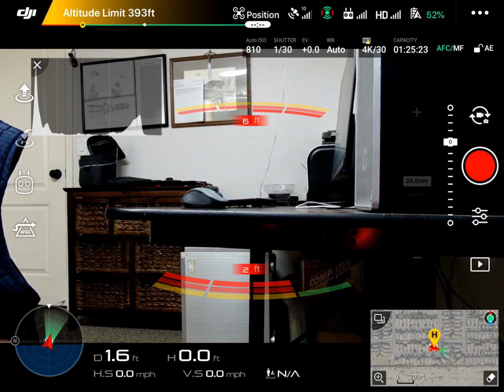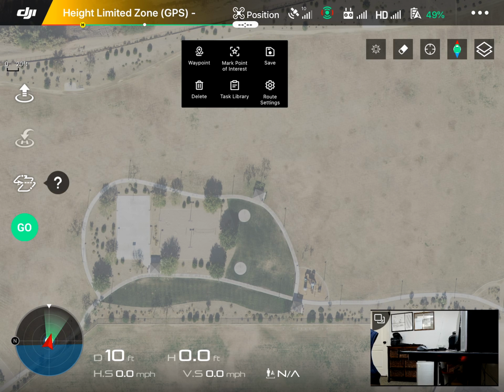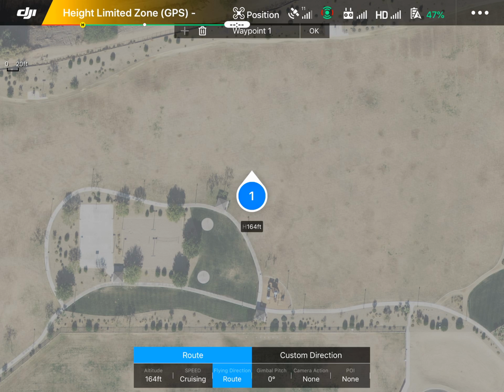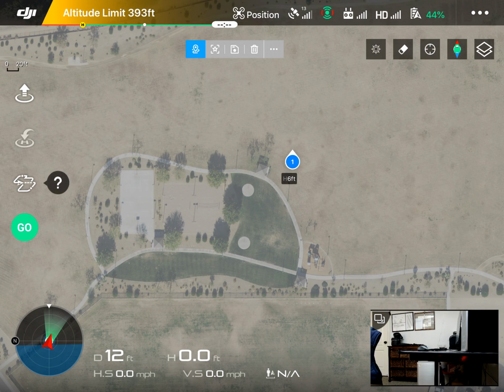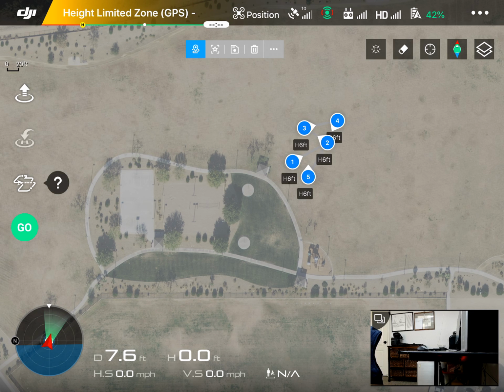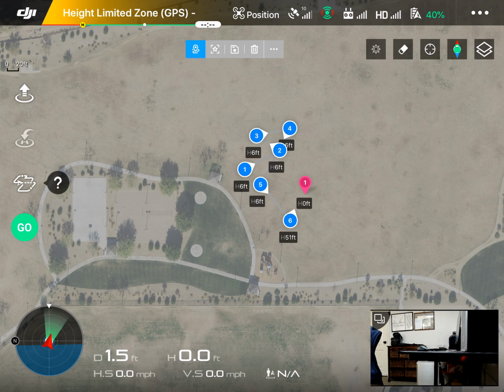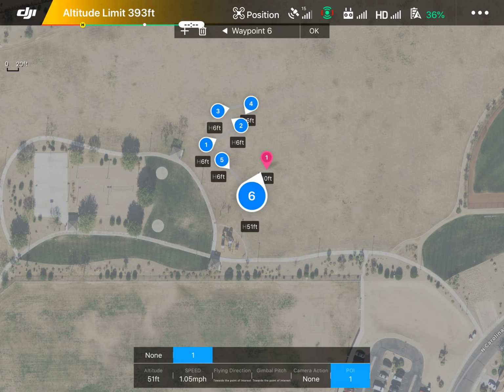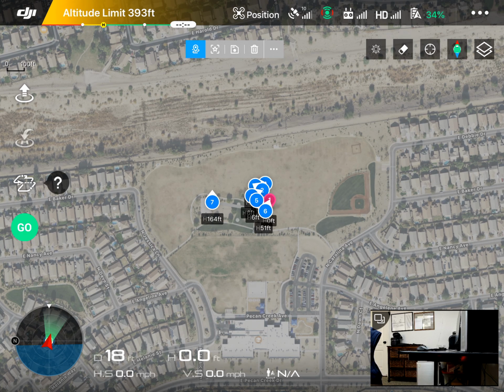MAVIC 2 WAYPOINTS FLIGHT PLAN TUTORIAL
When someone finally helped me understand what "waypoints" meant I instantly wanted to get to know it well.

First I had to uninstall my first version of DJI GO 4 and re-install it. Then I could open it and start to learn something new.

Then someone asked if I was going to put up a tutorial on it. And, I have learned from experience, if you want to learn about something begin by teaching it to someone else.

So, here it is! Enjoy and God bless.